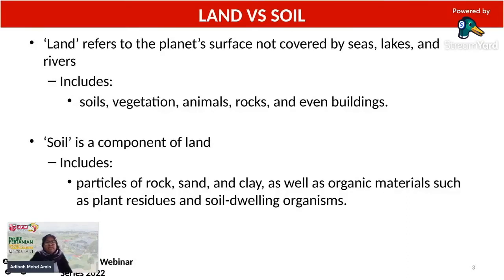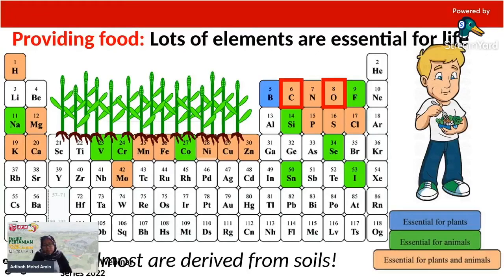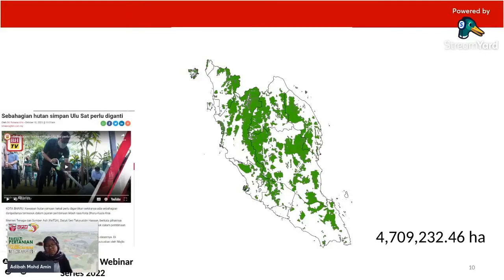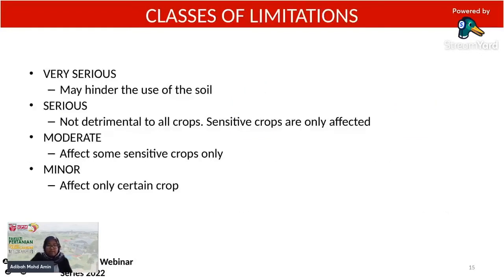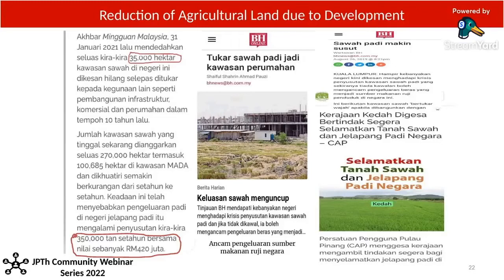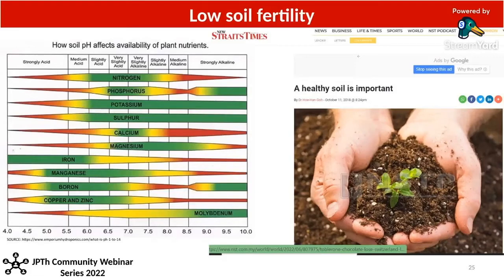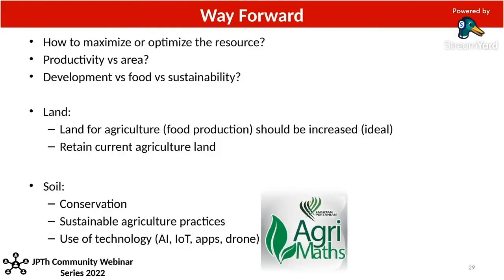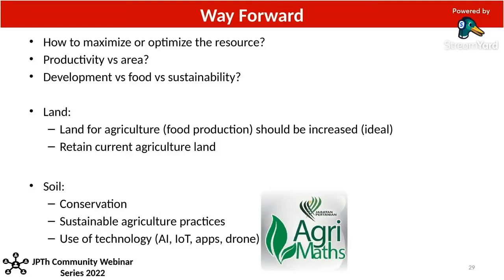Limited Edition: Land and Soil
Department of Land Management Community Webinar 5/2022
by Dr Adibah Mohd Amin, 25 June 2022

Land and soil are vital natural resources, for they greatly affect how most of our food is produced, but growing pressures on land and soil, due to rapid industrialization, increasing food demand, and population growth, have caused both these resources to be increasingly degraded. The way forward is clear: we urgently need to change the way we use and manage land and soil.

‘Land’ refers to the planet’s surface not covered by seas, lakes, and rivers, and it includes soils, vegetation, animals, rocks, and even buildings. ‘Soil’ is a component of land, and it includes particles of rock, sand, and clay, as well as organic materials such as plant residues and soil-dwelling organism